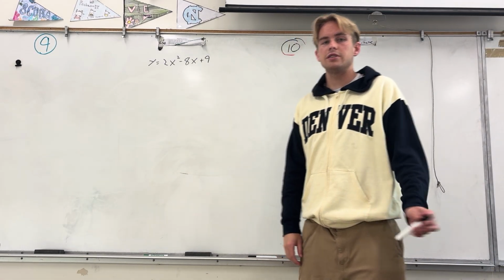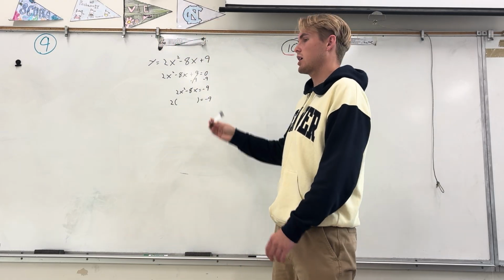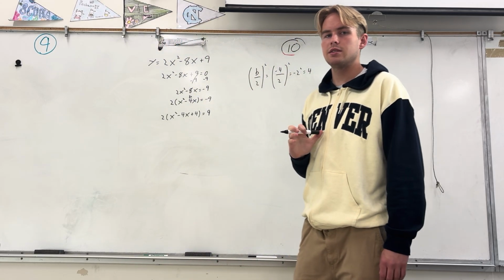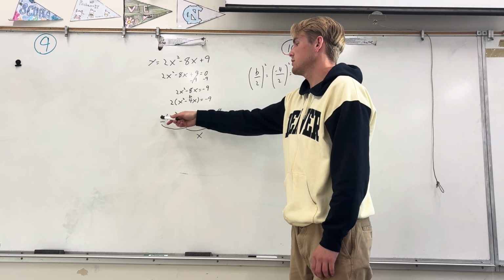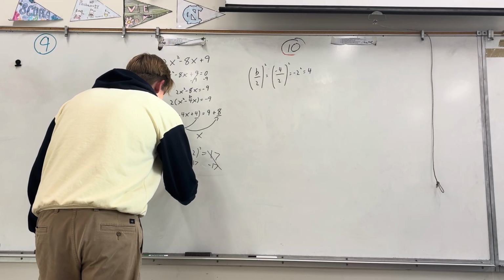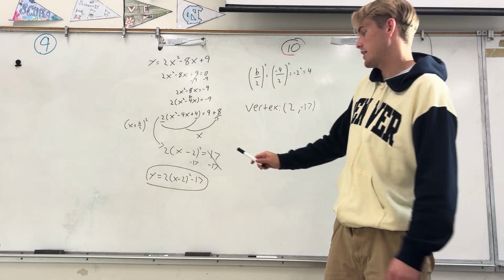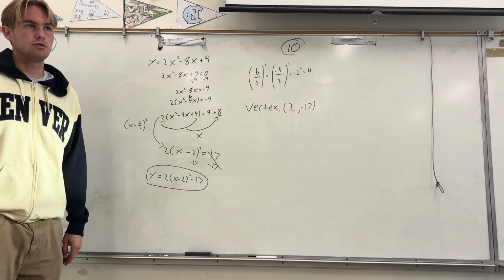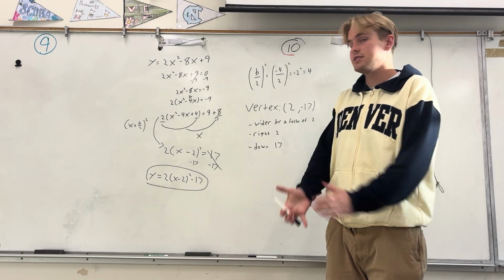A1.26 Standard Form to Vertex Form pt.2